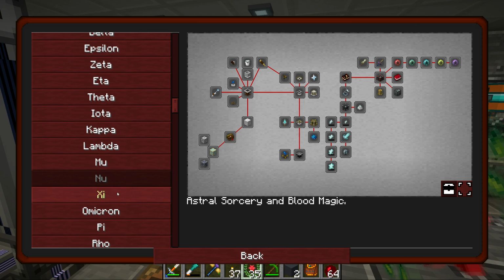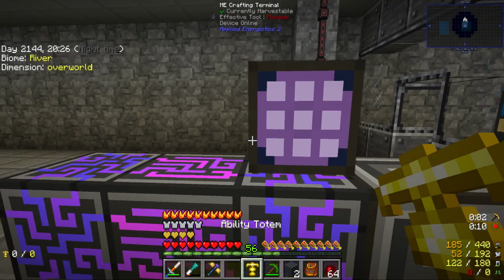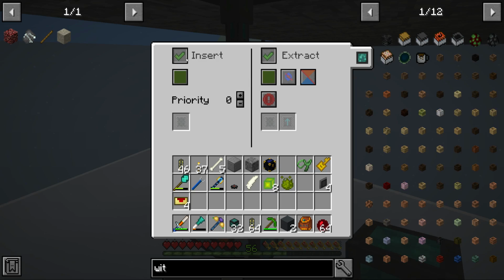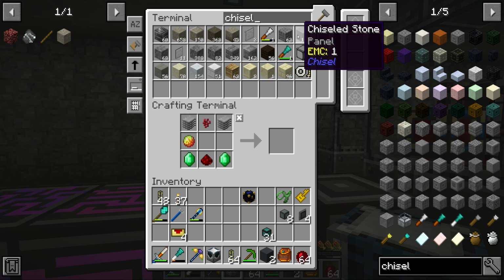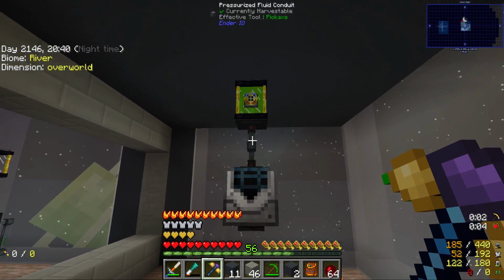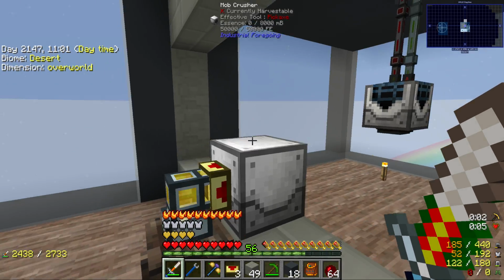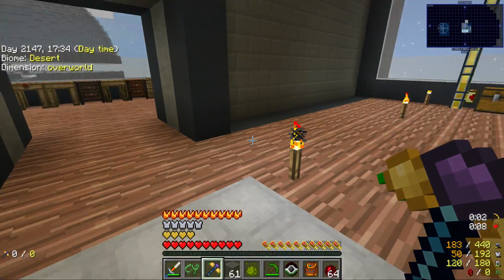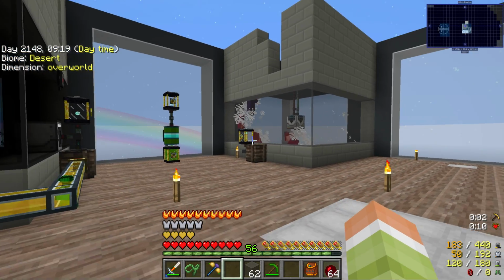Hermit Sky: 27 | WITCH FARMING | Modded Minecraft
A brand new take on a base starting to take shape, but with ten thousand blocks, it takes it time.
Hermit Sky: Project Ozone 3 is a Minecraft Modpack released in 2019 for Minecraft 1.12.2
It's a successor to the massively popular Project Ozone 2 and features a TONNE of quests for us to complete
It is set on a skyblock void world and we will be building some sick minecraft sky bases